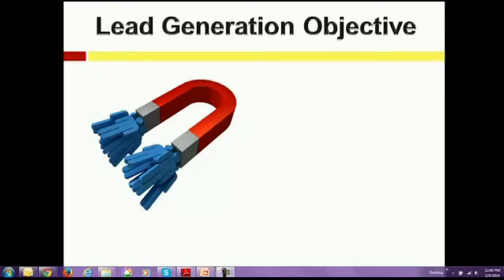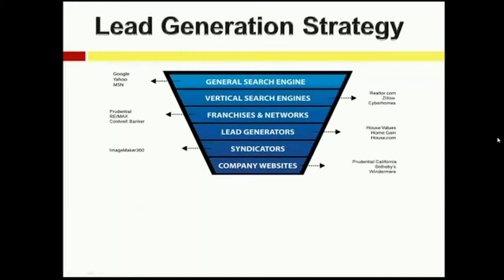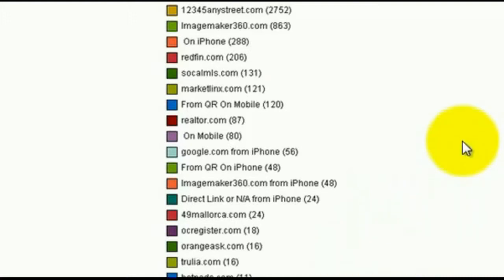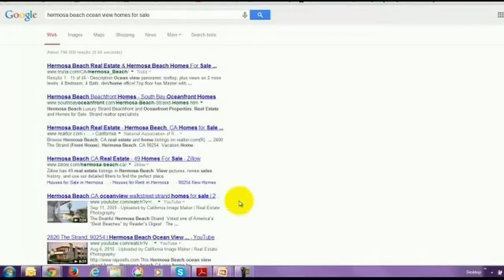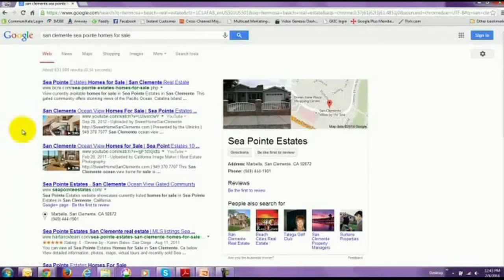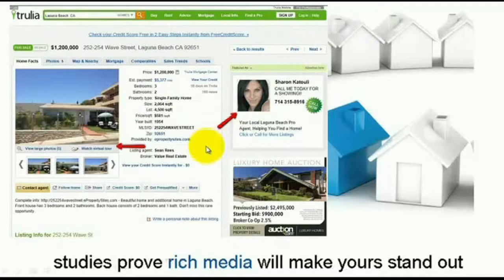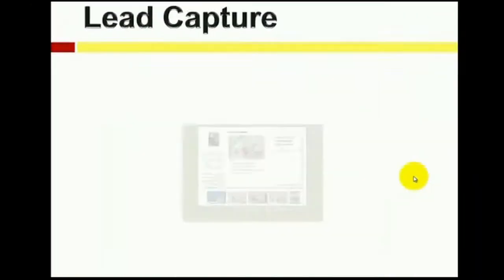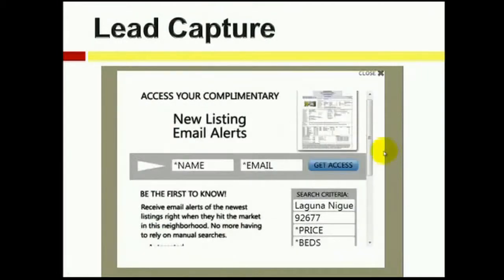Real Estate Marketing | Weekly Business Builder | The Lead Magnet is the Property Listing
Lesson of the Week: Magnetic Marketing: Power up your most important lead magnet. Zillow and Trulia have built $100 million plus businesses on the most valuable asset in real estate listings. This lesson will share some tactics and tools that will help you get a bigger share of that pie.
Success is not an accident, and the good news is that it leaves clues. Successful agents become and stay successful in any market. Each week we will discuss sophisticated tools, successful tactics and proven tips that top producers use to engage today's real estate consumer/
You will receive practical advice that will uncover clues to success, which you can easily introduce into your business
Don't miss out on some amazingly valuable information, which will save you years of wasted time and a stack of money.
The bottom line: It pays to study success! It pays to learn from those who know and duplicate the proven strategies that work.
California Image Maker power tools for real estate